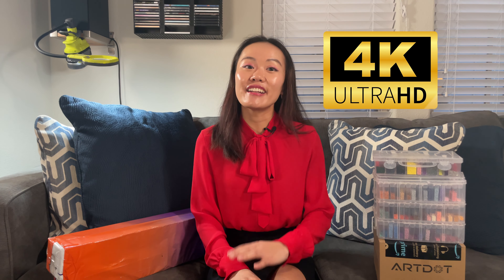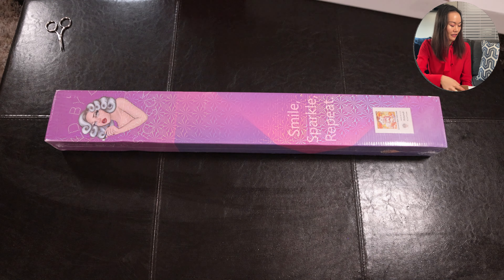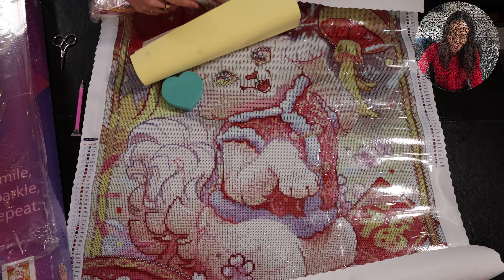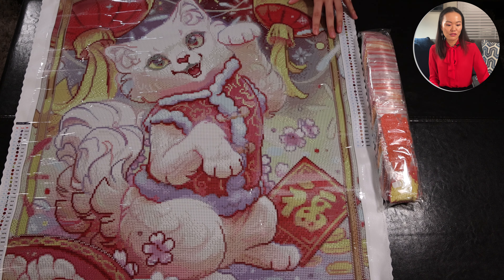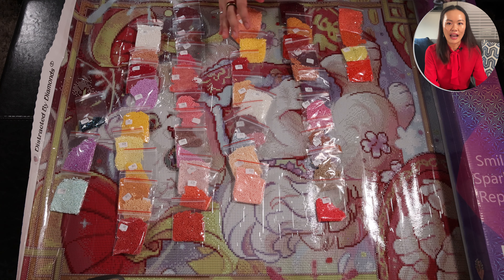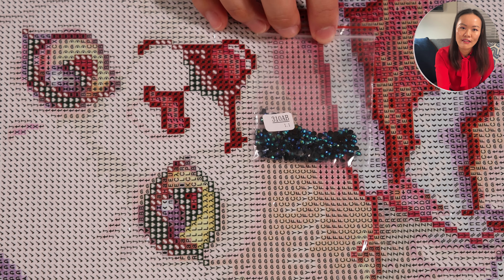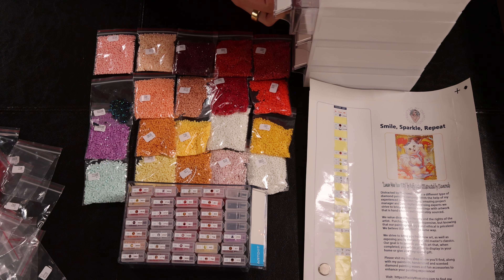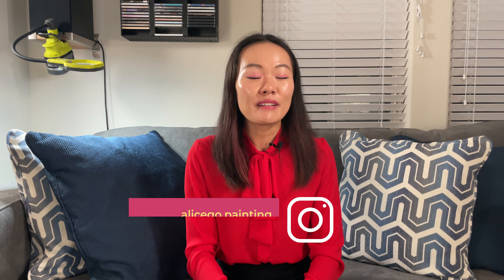Unboxing🧧Lunar New Year Kitty🏮Puffygator / Distracted by Diamonds, Feeling Artsy, ArtDot Drawers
Happy Lunar New Year and welcome to the unboxing of a purr-fectly festive kit ♥️ Lunar New Year Kitty 💛 from Distracted by Diamonds by Puffygator! I also got a few extra goodies and a "feeling artsy" freestyle kit from them. In addition, ArtDot reached out to me on instagram for a review, so I got their drawers of tictac containers to show and kit up the kitty in. I hope you enjoy this video. Happy crafting! 💜

Note: This video was recorded before because the sneak peek threw a wrench into my plans haha, so some of the dates / time I mentioned about when a kit got released, etc, might seem off now.

🌃 Diamond Painting Kits 🌃
- Lunar New Year Kitty
- Feeling Artsy

- Donut-Shape Wax / PaddyWaxx Super Sticky
- Specialty Drills
- 3 tiered organizer with 240 "mama" (smaller) tic-tacs
- 1 box of 32 "papa" (biggest) tic-tacs

⏱️ Video Chapter ⏱️
0:00 - Intro
1:45 - Unbox: Lunar New Year Kitty
3:46 - Artist: Puffygator
8:18 - Lunar New Year Elements in the Artwork 💛
13:20 - Diamonds Overview
14:20 - ABs & Enhancement Ideas
24:30 - ArtDot Collab Premise
25:41 - ArtDot Drawers, Comparison w/ Others, and Kitting Up
33:06 - Post Kit-up Thoughts
35:54 - Freestyle Kit
37:59 - Other DBD Goodies
39:23 - Outro